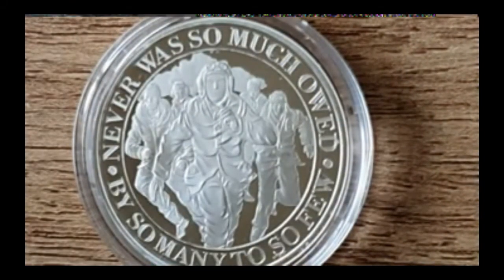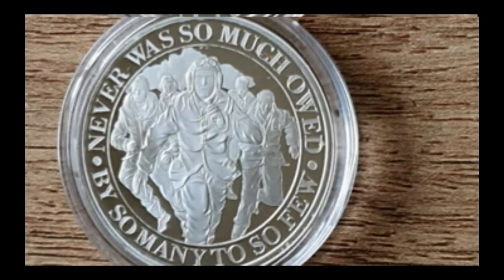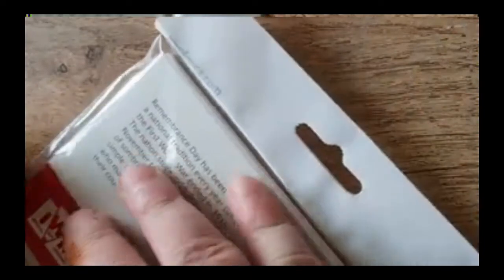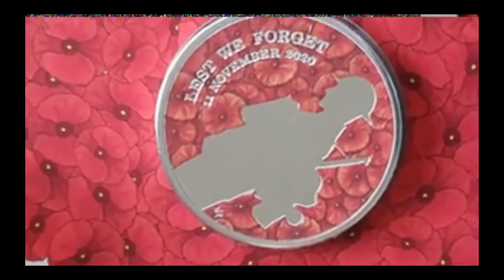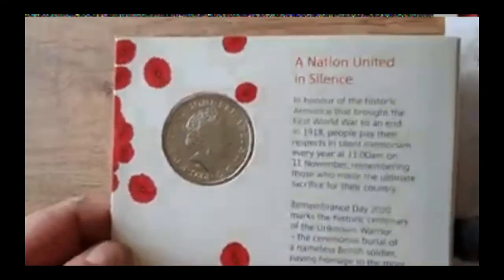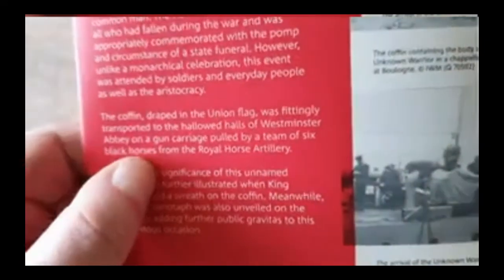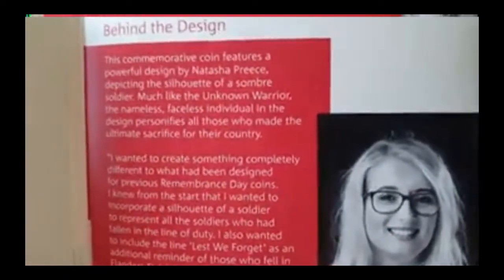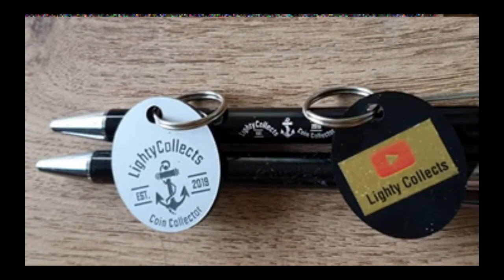Remembering our Fallen Heroes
Twitter. @Lcollects
Facebook. LightCollects